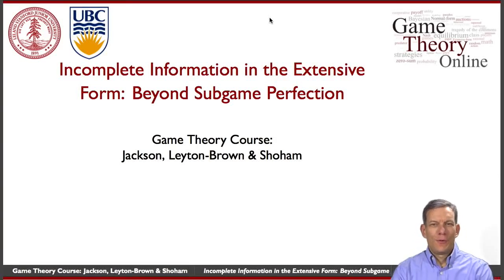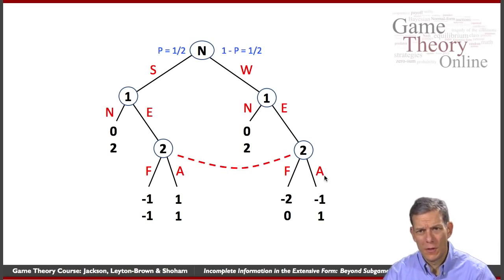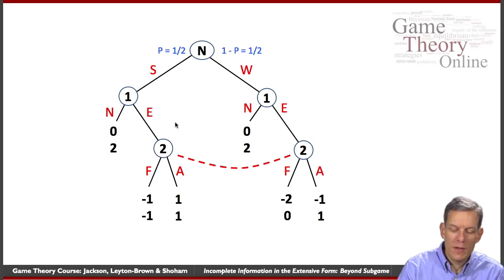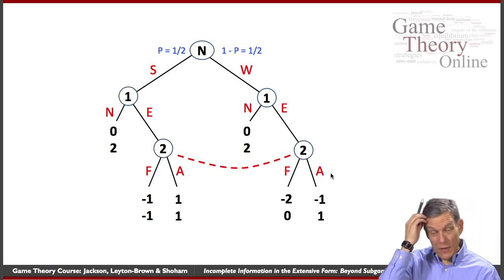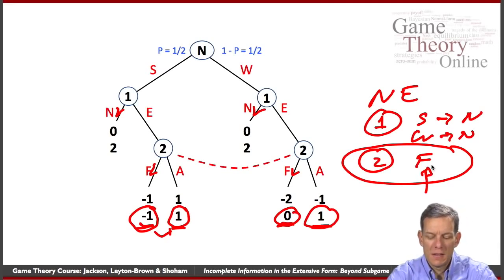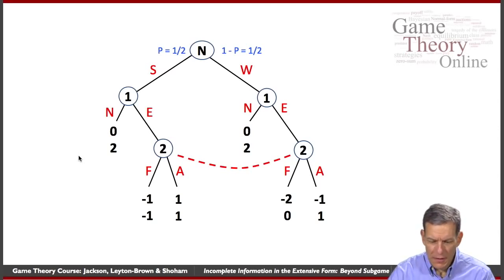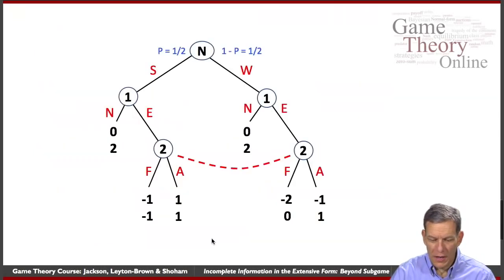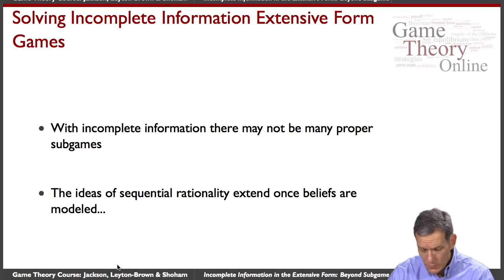Game Theory 4 10 Incomplete Information in the Extensive Form Beyond Subgame Perfection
considers equilibrium refinement in the context of incomplete information extensive form games, where subgame perfection is less often applicable than in perfect information extensive form games.  It briefly describes two new equilibrium refinements, perfect Bayesian equilibrium and sequential equilibrium, that are more useful in the incomplete information case.  It features Matt Jackson (Stanford).